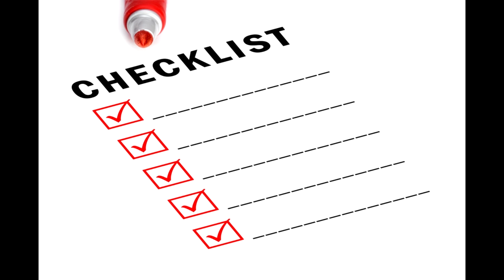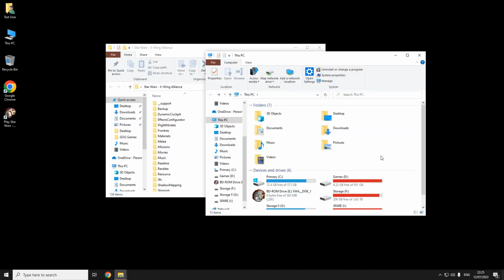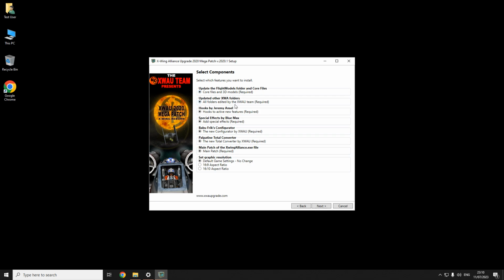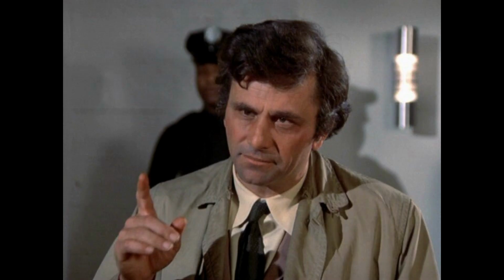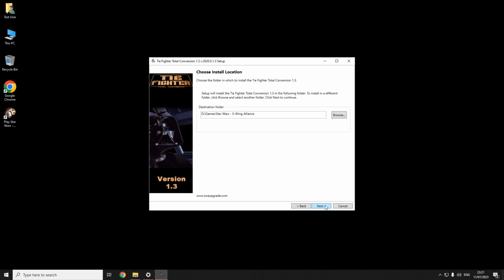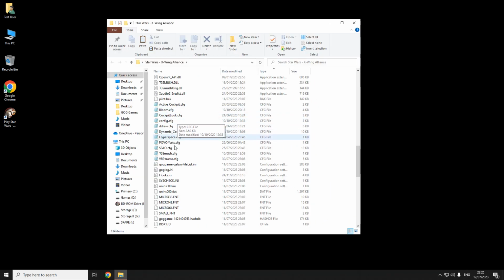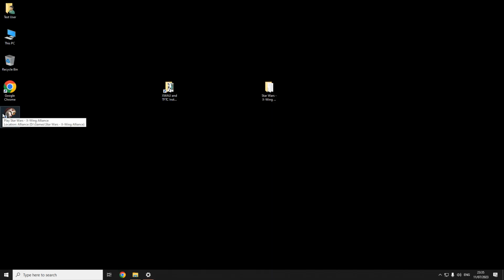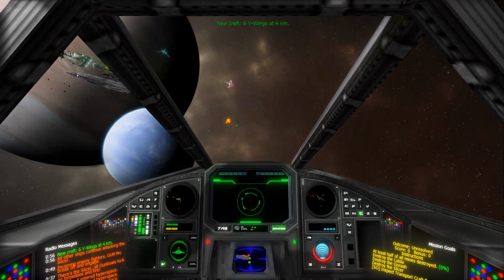OUTDATED VIDEO - PLEASE GO TO UPDATED VERSION - TFTC: Installation Tutorial v1.4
A brand new, rewritten tutorial video on how to install the TFTC mod for X-Wing Alliance.

This video is to help users install the TFTC mod and provide some other tips and tricks post-installation. If you need any further help or assistance, join us on our Discord server.

0:00 - Introduction
0:55 - Pre-requisites For Installing
1:30 - Pre-requisite: Sufficient C: Drive Space
2:28 - Pre-requisite: Windows 10 or 11
3:02 - Pre-requisite: Valid Copy of X-Wing Alliance
4:13 - Installing XWA via Digital or CD Versions
5:34 - Installing XWAU Mega Patch
7:21 - Installing TFTC v1.3 as Full Version
8:51 - Installing TFTC v1.3.3 Patch
9:39 - Activating TFTC Classic or Reimagined
11:14 - Installing TFTC v1.3 (and 1.3.3) as Patch from 1.0, 1.1 or 1.2
12:28 - How to Activate and Setup VR Mode
14:37 - Keyboard Controls
15:01 - Joystick Support and Resources
16:39 - Adding and Swapping Pilots
17:20 - Additional Settings and Advanced Config Tweaking
18:17 - In-game Options & Settings
18:30 - Where to Find The TF Training Missions
18:49 - Disabling The Cockpit
19:00 - Activating SLAM Engines on Missile Boat
19:15 - How to Use Time Compression
19:44 - Outro